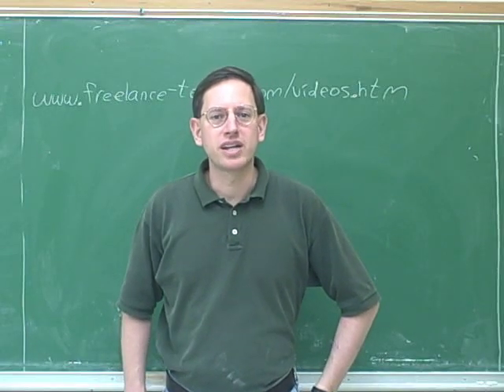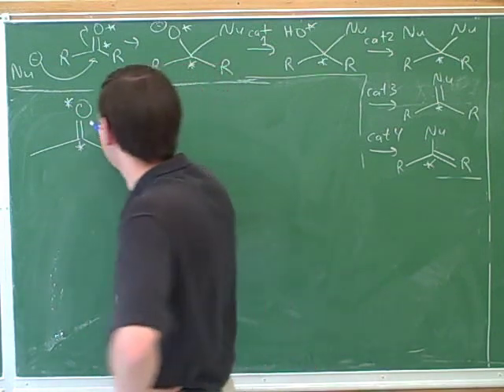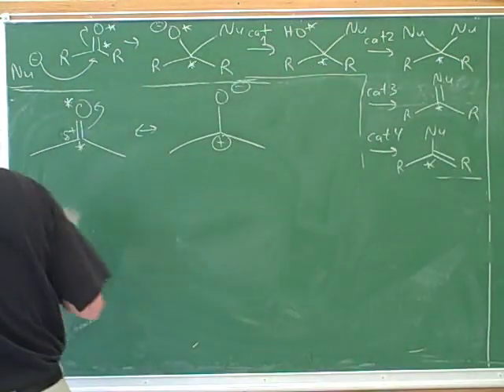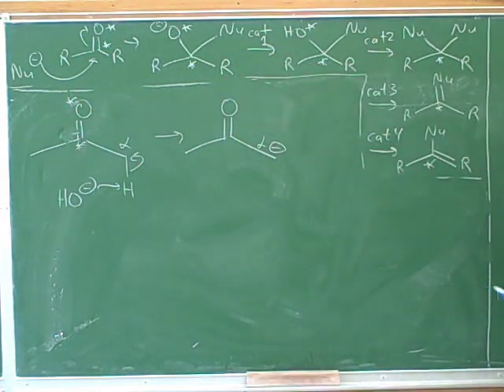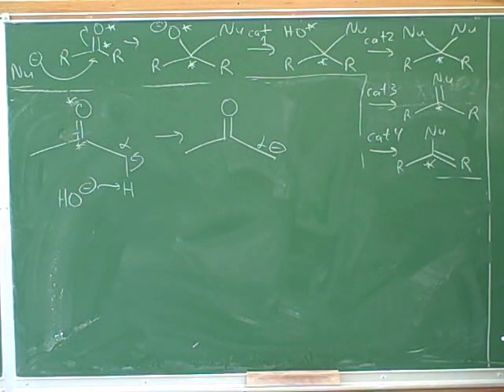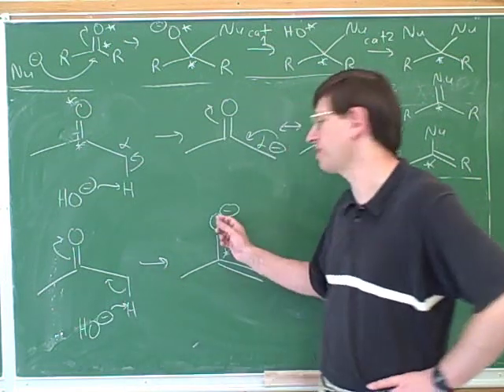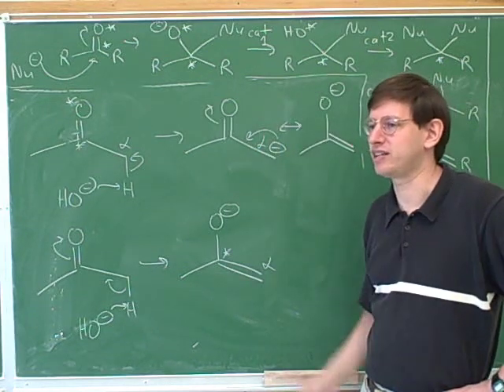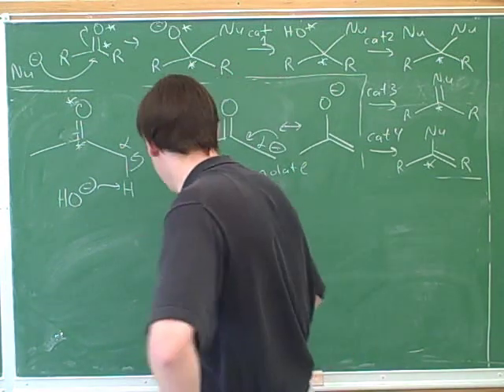Aldol condensation reaction (1)